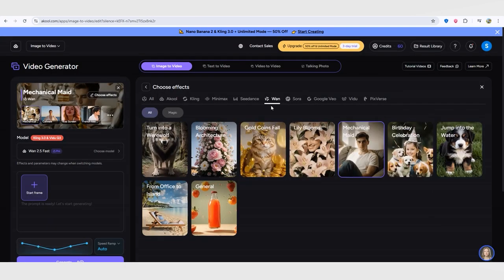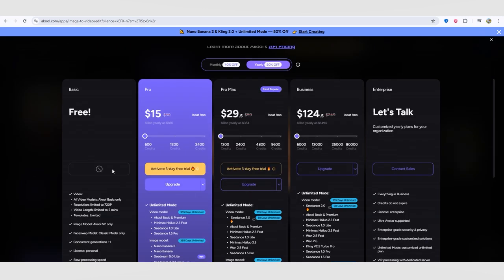How to Get Better Camera Control in Kling AI Videos (2026 Guide)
Hey friends and welcome back! In today’s video, I’ll show you how to get better camera control in Kling AI videos step-by-step. We’ll cover how to use the right camera movement keywords, write more precise prompts, and guide the AI to create smooth and cinematic shots.

I’ll also share tips like combining camera movements, adding scene context, and using cinematic terms like pan, tilt, zoom, and tracking to improve your results. Plus, I’ll explain common mistakes that cause shaky or random camera motion and how to fix them easily.

This guide is perfect for anyone using Kling AI who wants more control over camera movement and create professional-looking videos quickly and easily.